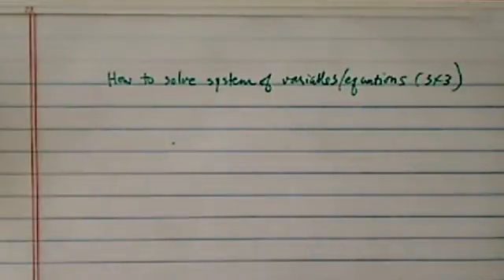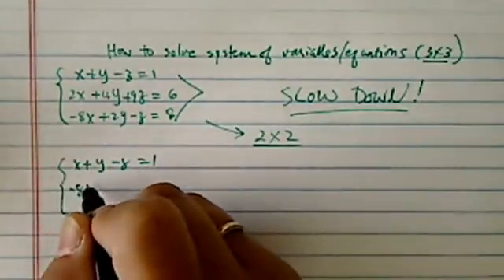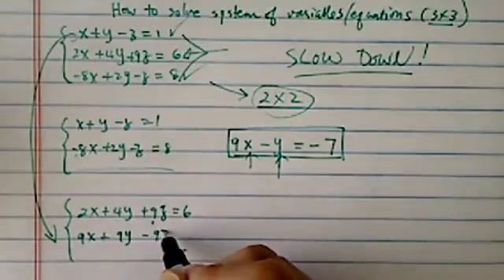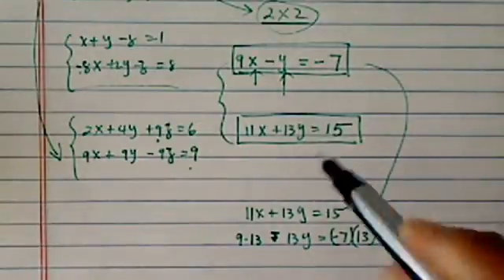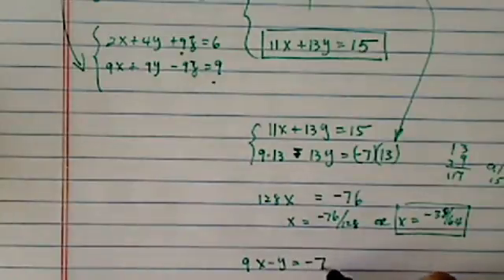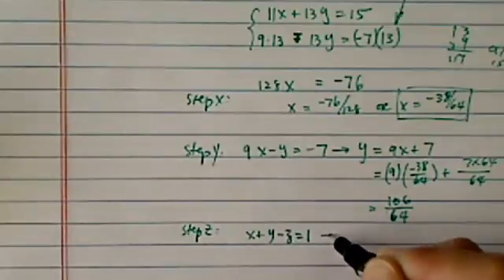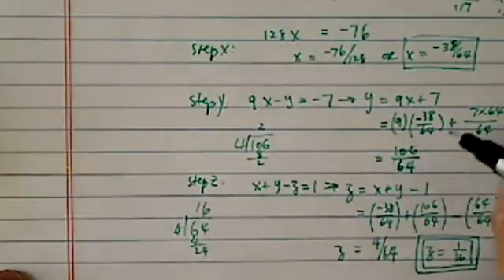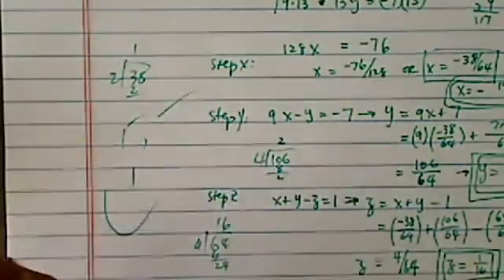System of Equations (3 VAR):x+y-z=1, 2x+4y+9z=6, -8x+2y-z=8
LINEAR SYSTEMS?
how would you find the solution for this system

x+y-z=1
2x+4y+9z=6
-8x+2y-z=8